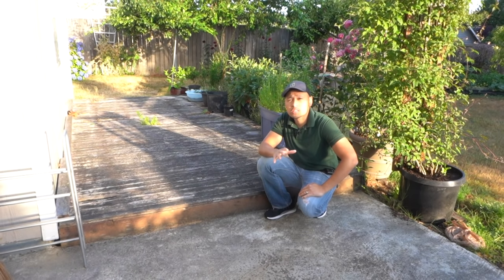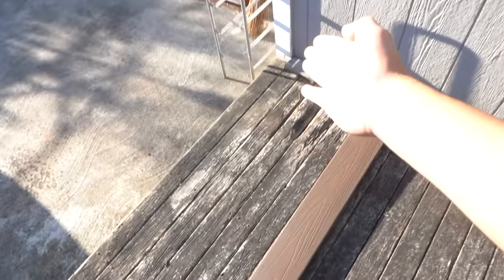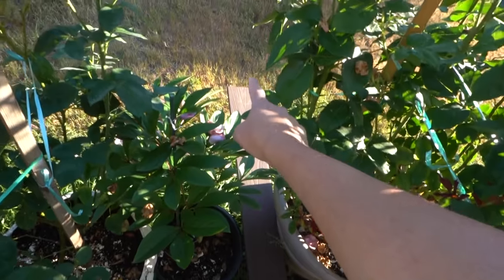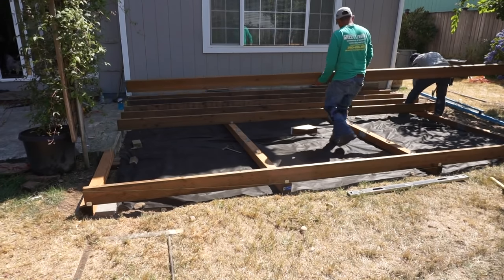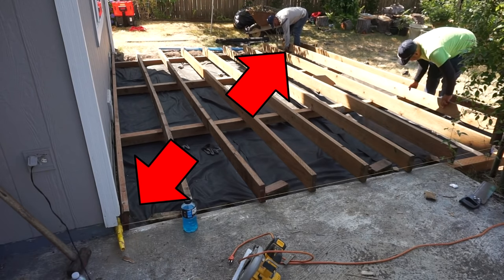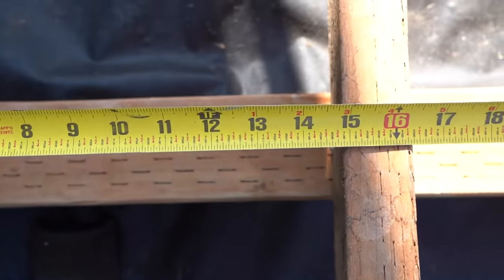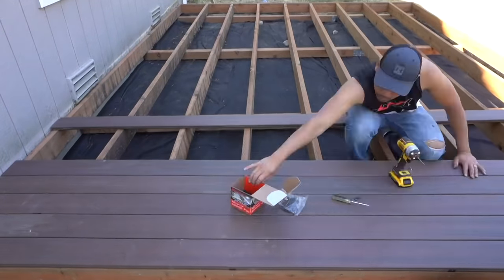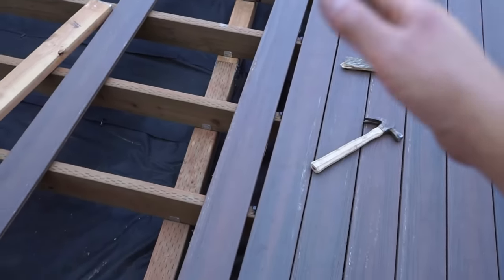How To Build A Floating Deck For Beginners! EASY DIY Floating Composite Vinyl Deck Install!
ITEMS I USED:
- TREX Hidden Deck Fasteners (covers 500 sq. ft.)
- TREX Hidden Deck Fasteners (covers 50 sq. ft.)
- Phantom Universal Hidden Deck Fasteners (covers 50 sq. ft.) -
- 3" Tan Deck Screws
- 2" Tan Deck Screws
- 2.5" Tan Deck Screws
- 3" Red Deck Screws
- 48" Level
- 4" (100 Pack) Mending Plate
- Weed Barrier Fabric
- Weed Barrier Anchoring Spikes

TOOLS I USE:
- DeWalt Circular Saw
- DeWalt Miter Saw
- Impact Driver Drill
- Speed Square
- Pancake Air Compressor Kit
- Pancake air compressor only

Hi Friends! Today is a special episode because I will be showing you an easy way on how to build a floating deck for beginners! This is an EASY DIY (do it yourself) floating composite vinyl deck install! I know that building a deck on your patio or backyard can be a very intimidating project to tackle, but I'll show you on this video that with a little patience and time you can concur this floating deck project! Go out there and build something GREAT!

UNITED STATES